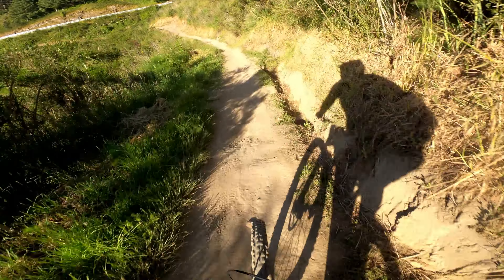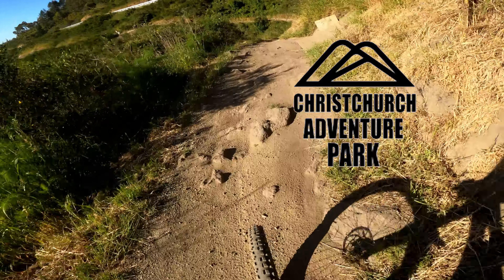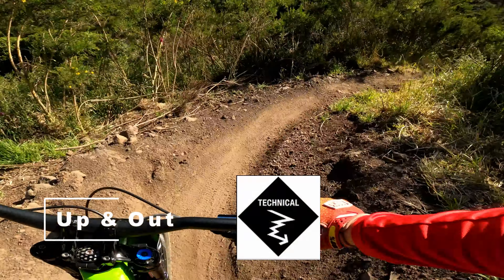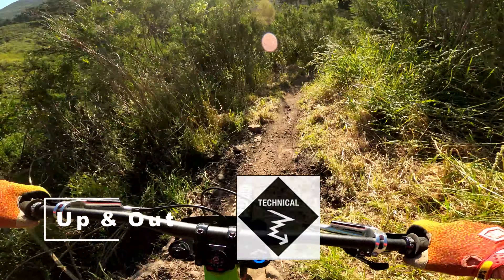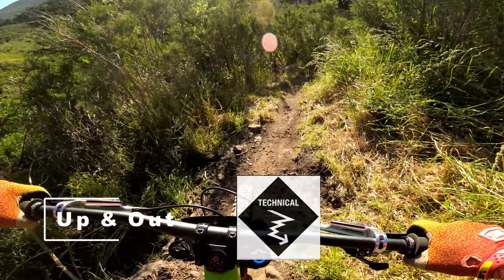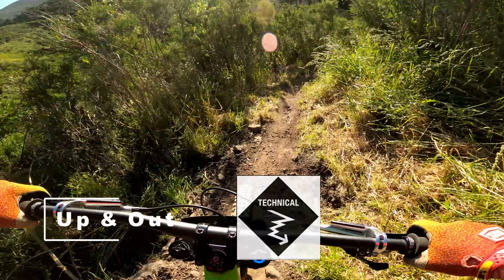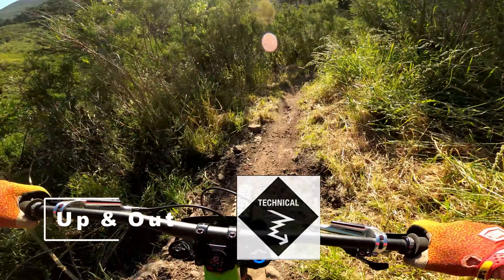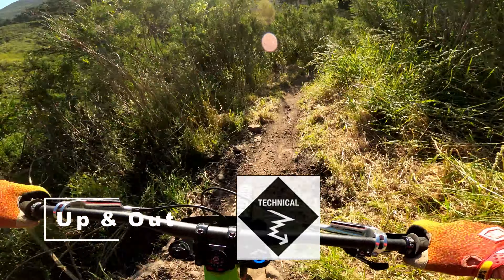"Up&Out" to "Chocky Milk" to "Pork&Puha"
*New Trails at the Christchurch Adventure Park ... ( when this was filmed )

a Pair of Single Black Diamond Trails at CAP in December 2023 .
 "Up&Out" drops off "Choir Boy" and gives you the option to turn right  to re-join  "Choir Boy" or left onto "Chocky Milk" to  carry on down the hill to join into "Pork&Puha"

*Chain Reaction Christchurch
*Squirt Cycling Products NZ
*Julbo NZ
*Frictive

all proceeds going to making the channel and videos better .

*** liquid supplies : bike wash , chain lube , tubeless sealant from Squirt Cycling Products .
go see the awesome team at Chain Reaction for all your biking needs .

Eye Wear from Julbo NZ .
or find your local Julbo stockist
in Christchurch you can go to Basic Bikes on Colombo St , or the Christchurch Adventure Park Shop to try some on for yourself

Join Me  for Fun and Informative Videos

I ride :
 2017 Specialized Demo 8 27.5  , Size L
Suspension : 200mm of Rockshox Boxxer Air Fork and X-Fusion Vector HLR Coil Shock .
Cockpit : DMR Deathgrips on 795mm Spank Spoon Bars with a 40mm Direct Mount Stem
Brakes : TRP G-Spec Levers and Callipers with 203mm TRP rotors front and rear .
Tyres : Specialized Cannibal  T9 tyres 27.5 x 2.4
Wheels : DT Swiss EX471 Rims on Hope Pro2 Hubs
Shifting : Full Sram GX 7-Speed DH drivetrain

 2017 Specialized Enduro FSR 29,  Comp Size M
Suspension :  170mm Rockshox Yari with Charger 2.1 RCT3 Damper  up front , 160mm Rockshox Monarch Plus in the back
Tyres : Maxxis Assegai 2.5wt Maxxgrip EXO+  up the  front  and DHR2 2.4wt Maxxterra Double-Down out the back
Brakes : Sram Code R  Levers and Callipers Front and Back paired with a 203mm front rotor and a 200mm rear rotor
Cockpit : DMR Deathgrips on 780mm Specialized Bars and 45mm Stem
Shifting :Shimano XT/SLX 12 speed taking care of the shifting duties with an Oval Chainring

 2020 Specialized Rockhopper EX1 29er
  2016 Specialized Crux E1